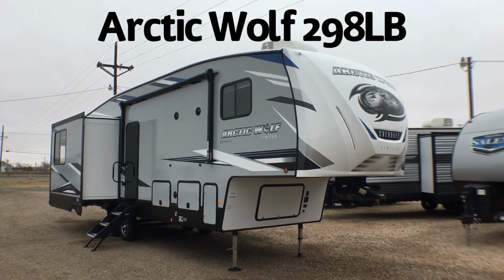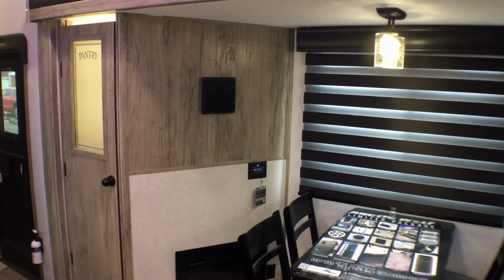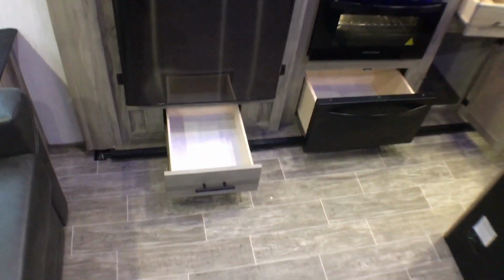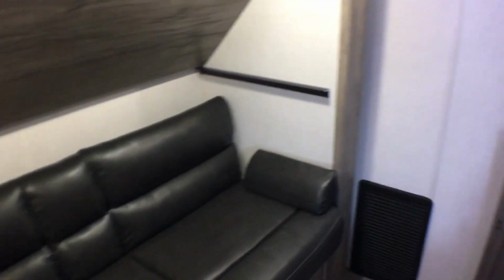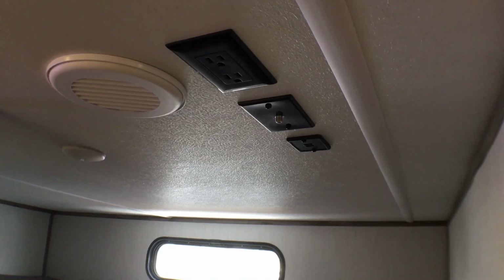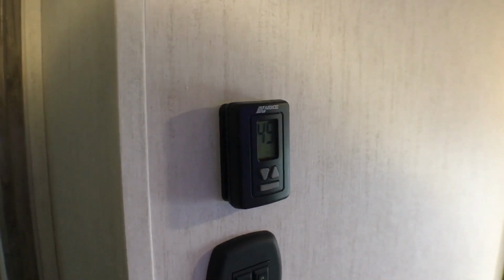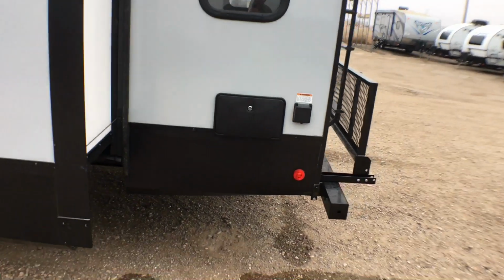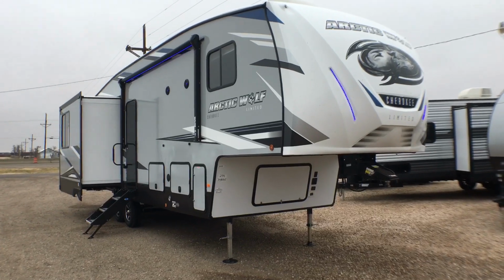2021 Forest River Arctic Wolf 298LB Mid-Bunk 5th Wheel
Full walk through of the 2021 Forest River Arctic Wolf 298LB Mid-Bunk 5th Wheel. Feel free to post any questions about this particular unit down in the comments below.